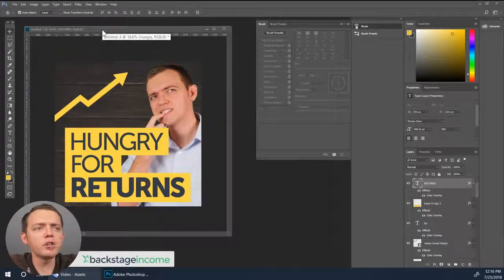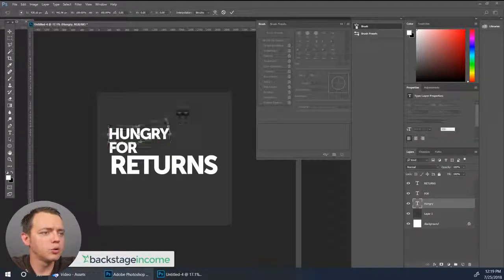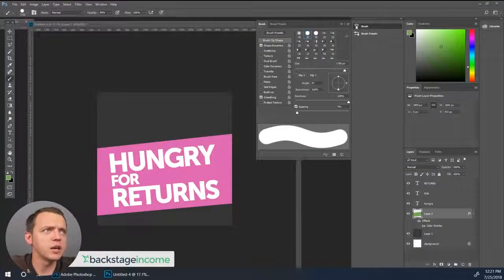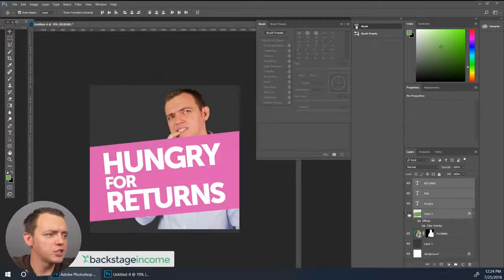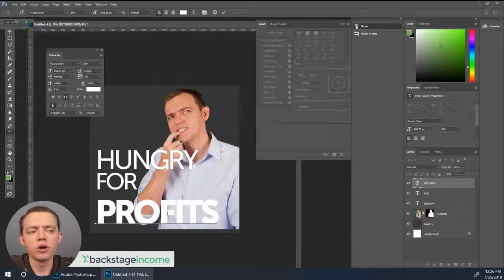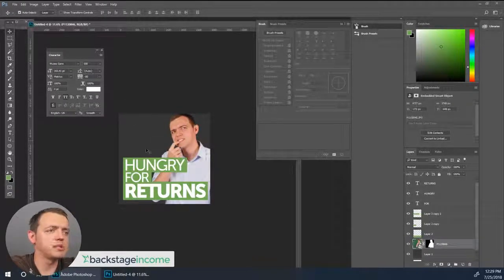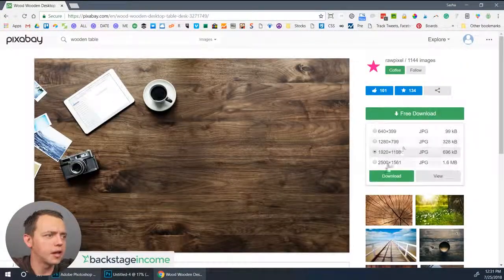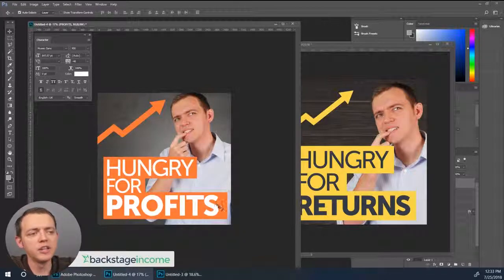How to Create Awesome Podcast Cover Art in Photoshop BSI 3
Original video source:
Tumblr how you can in a simple way create an impressive podcast cover art piece in photoshop. You don't need too much time, but you need some imagination.

You'll learn how to apply the concepts and principles that we've previously discussed, about what makes a great podcast cover for your show. Take your podcast cover art to a higher level by using these simple photoshop tips and tactics.

I'm going to show you exactly how I came up with the cover for my podcast, and I'll teach you how you can create something similar on your own.